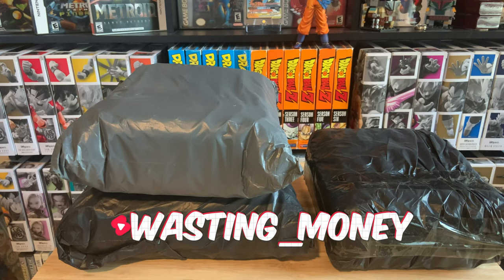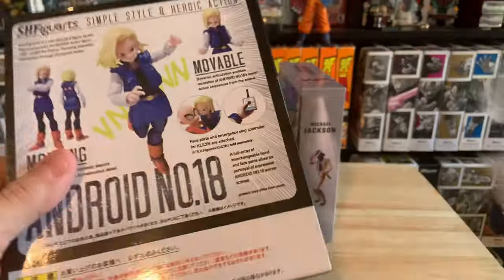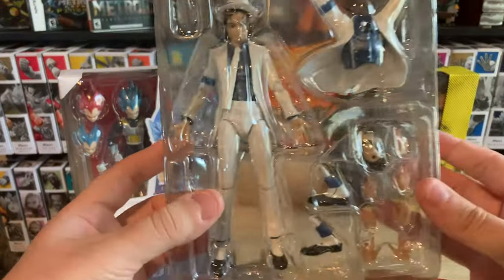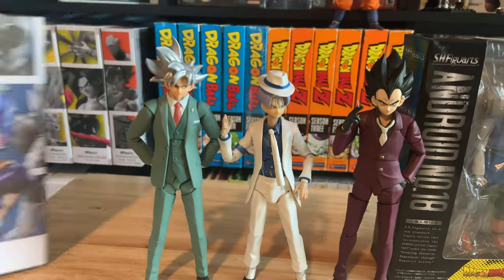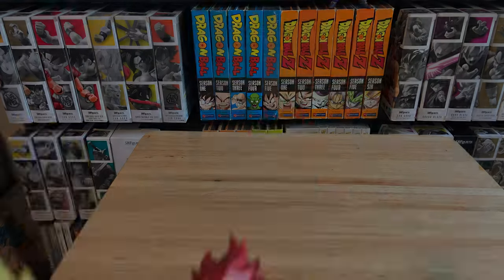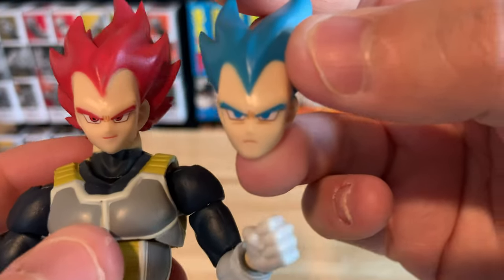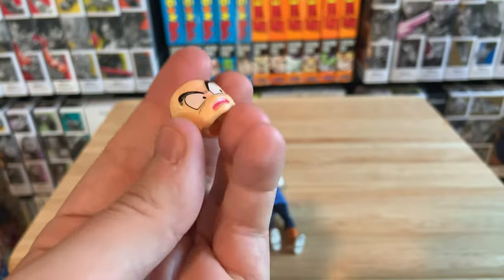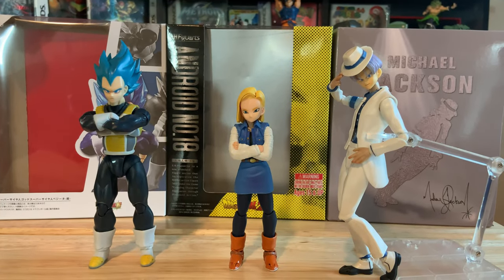I Bought Dragon Ball SH Figuarts off AliExpress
🐉 Unboxing Dragon Ball SH Figuarts from Ali Express! 📦 🐉

Hey Dragon Ball fans! 👋 Join me in this exciting unboxing adventure as I dive into the world of SH Figuarts figures from Ali Express! 🔥 Whether you're a collector, an anime enthusiast, or just love Dragon Ball, this video is for you!

I'll  sharing my thoughts on the FAKE figures, and giving you an up-close look at these bootleg SH Figuarts.

👀 What to expect in this video:

Close-up shots of the figures
Articulation and poseability overview
Were these worth it?